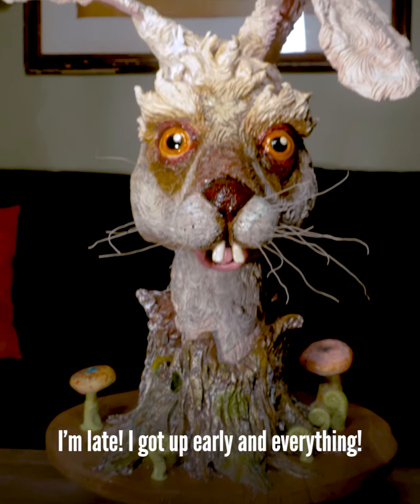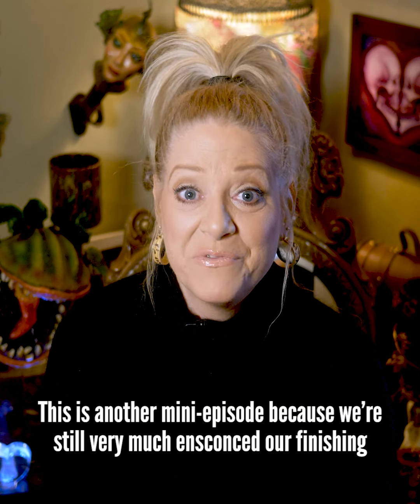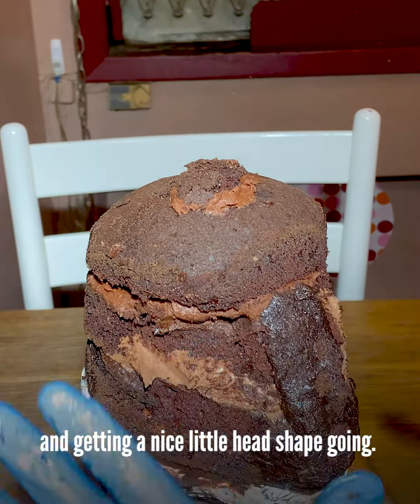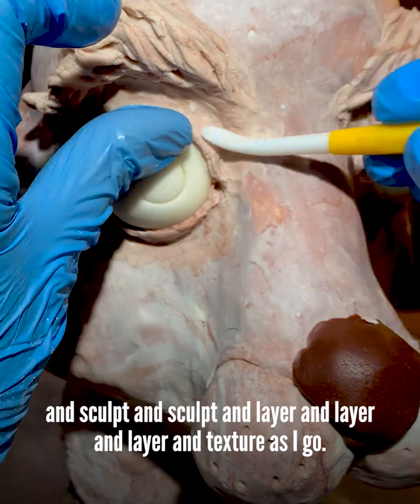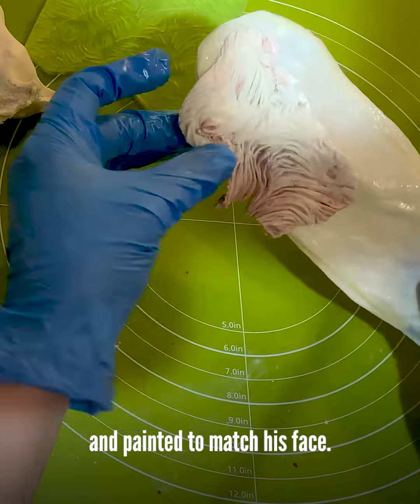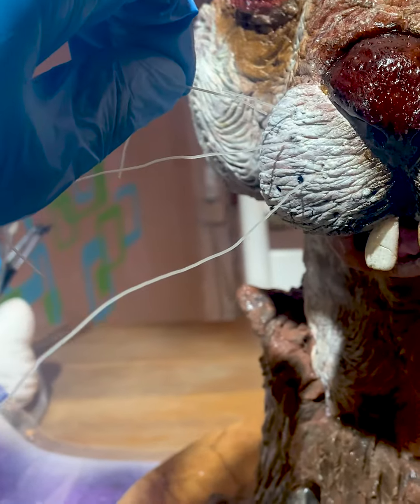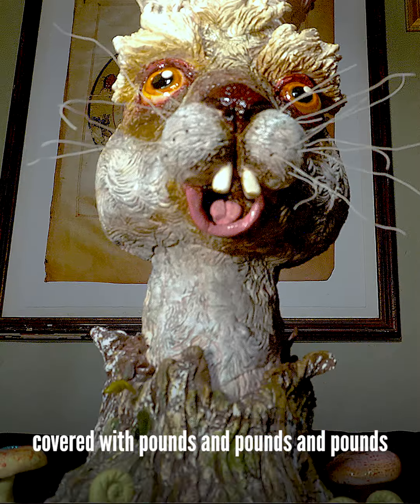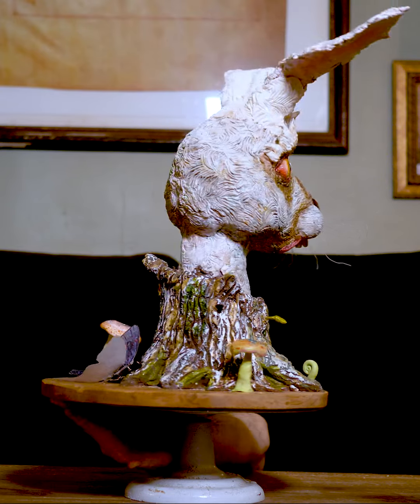How to Make a Bunny Cake (aka The March Hare)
Jen Houston makes this epic March Hare three D cake from nuts and bolts to chocolate and frosting.  Please enjoy, and hit me up if you have any questions or queries.